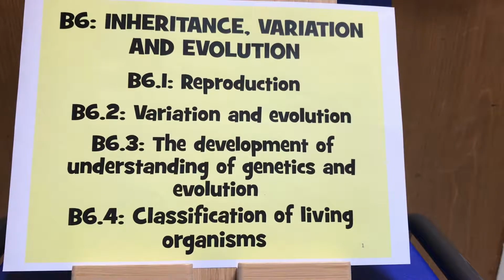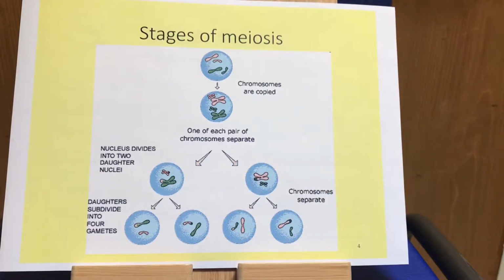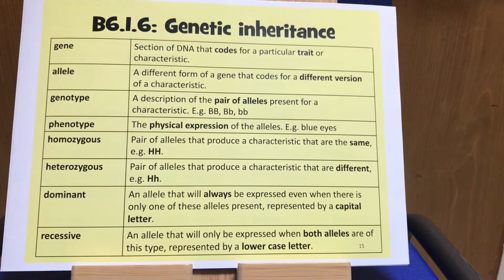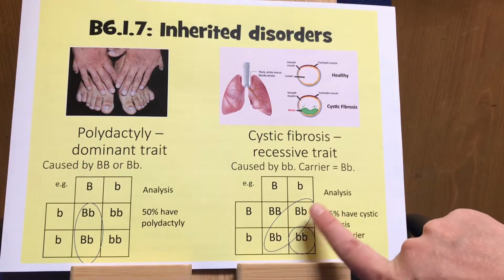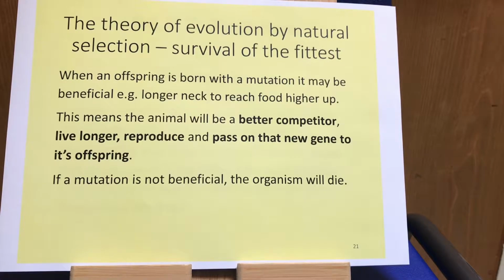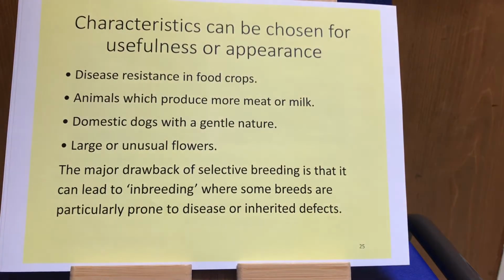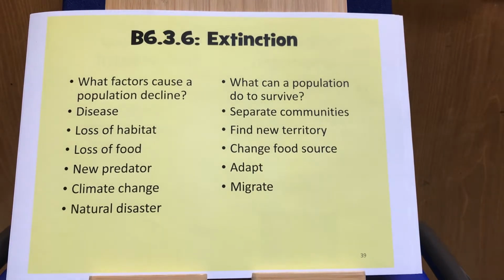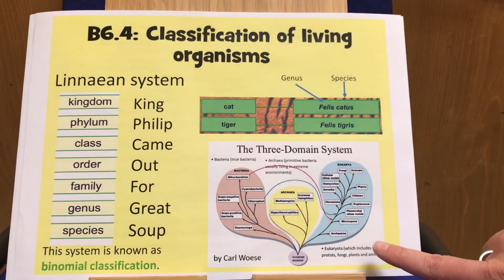B6 in a Nutshell Combined Double Science